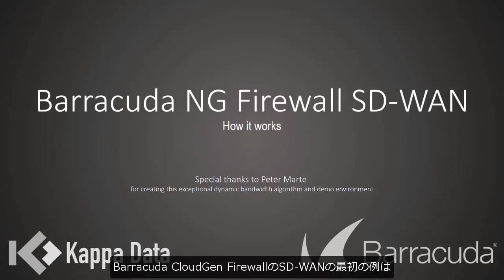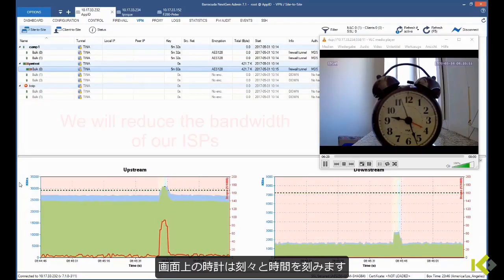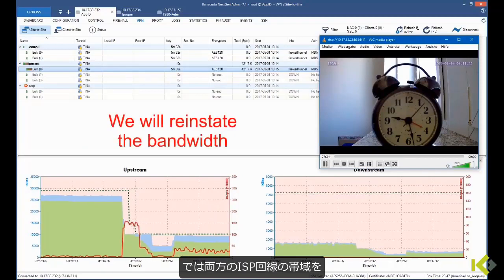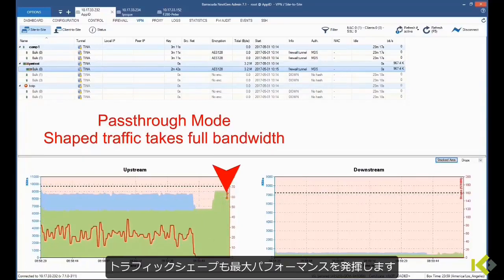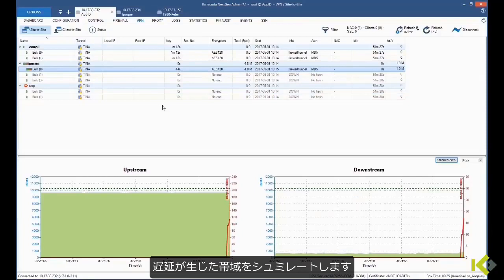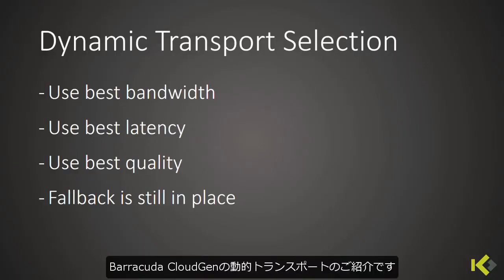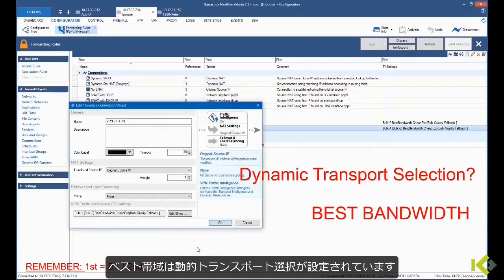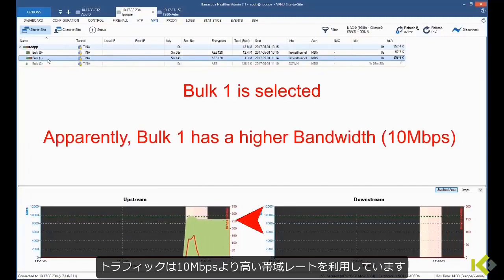Barracuda CloudGen FirewallによるSD-WAN構築デモ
Barracuda CloudGen Firewall（旧 Barracuda NextGen Firewall）を活用したSD-WAN構築デモ。2回線のISPを使って、帯域のトラフィックシェープ、WAN最適化、ダウン時の切替手法を学べます。